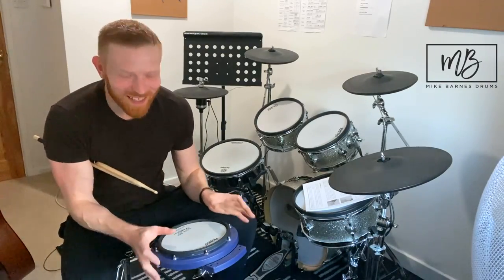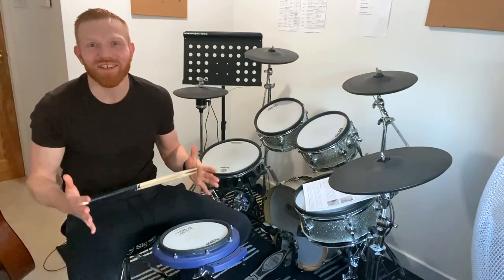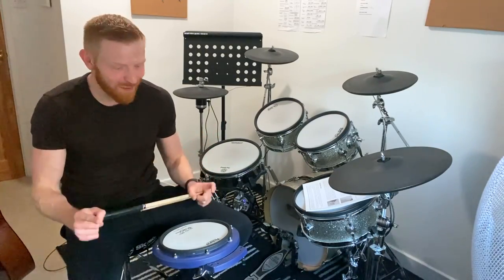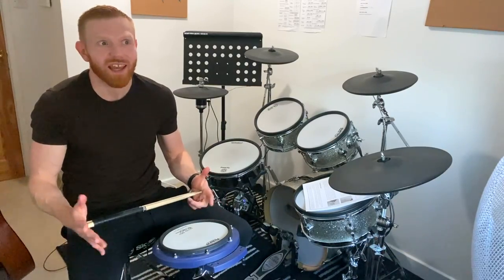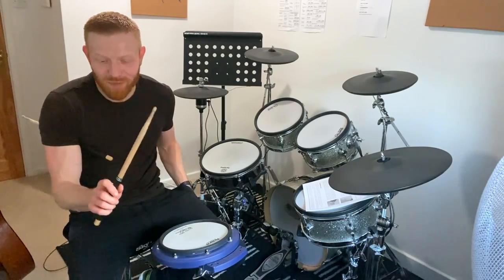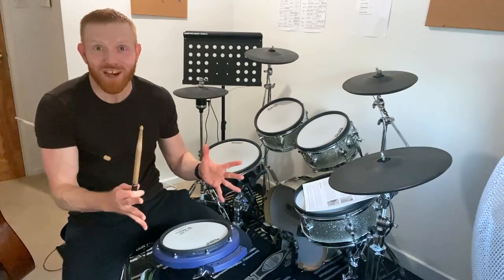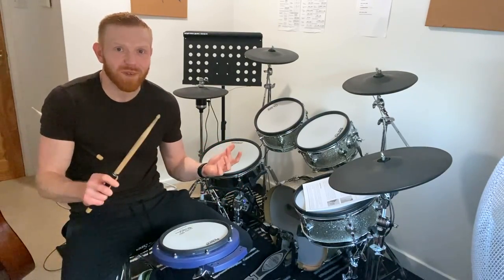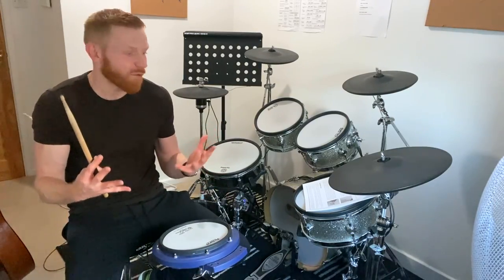How To Hit A Drum! - One Minute Drum Lesson 🥁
You'd be amazed how often I get asked this question! So here's my answer :)

Videos about holding the drumsticks...

Have fun and please give me a shout anytime if any questions,

Mike

If you’ve enjoyed these videos or found them useful, please consider supporting my channel via my “Buy Me A Coffee” where you can support or sign up as a monthly member.

As a channel member, you get a complimentary Zoom session as well a personalized practice plan and lots of other benefits - including priority requests for videos on this channel, access to Zoom lessons, full lesson breakdown videos of drum covers and full notation to accompany tutorial videos on the channel.

Mike’s E-Kit

Drumtec Diabolo kit with Roland snare and cymbals, TD-11 Sound Module

Mixcder E9 Active Noise Cancelling Headphones - buy (my video review of these headphones is

Socials

Mike :)